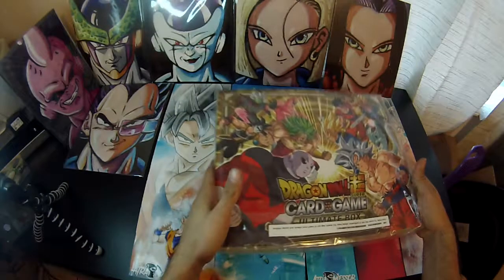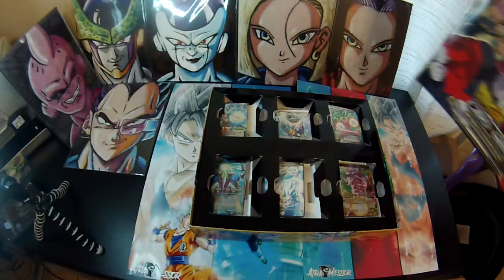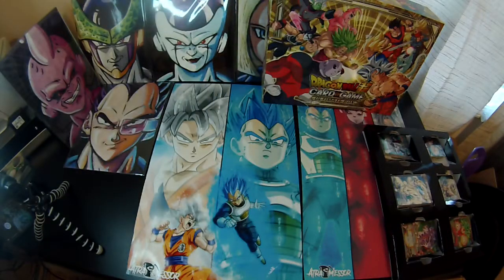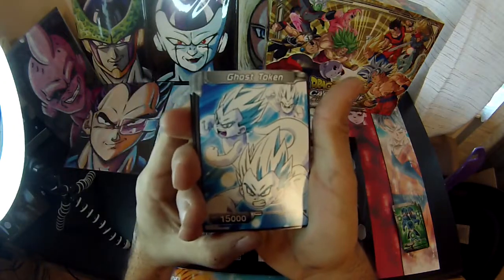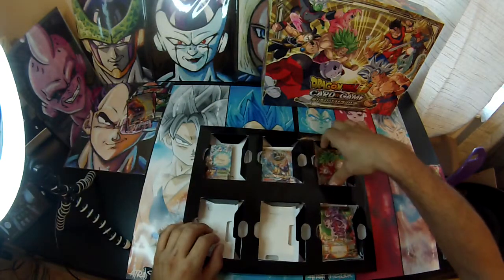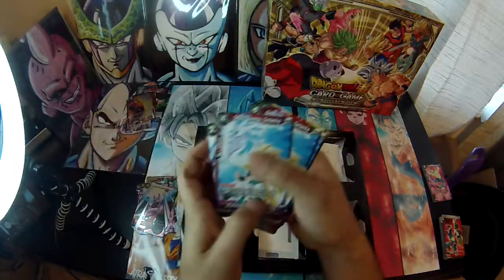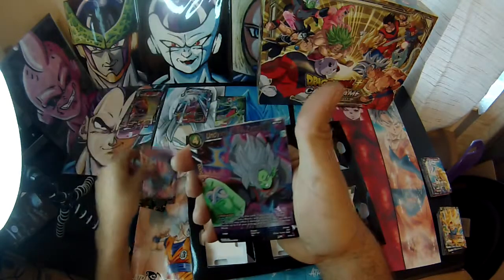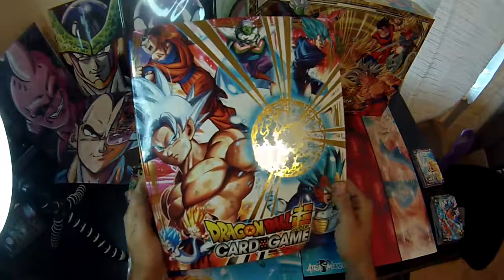ULTIMATE BOX UNBOXING ! DBS CARD GAME